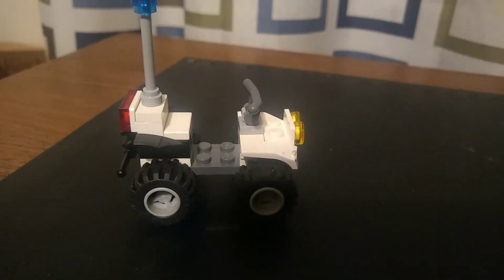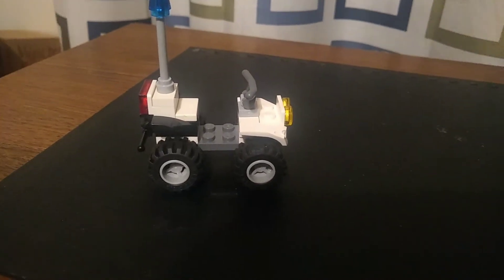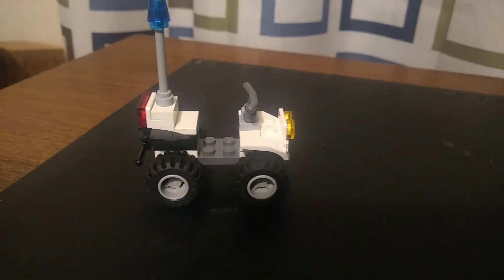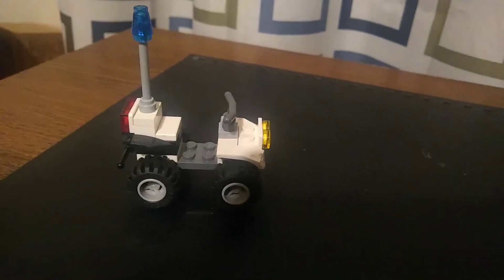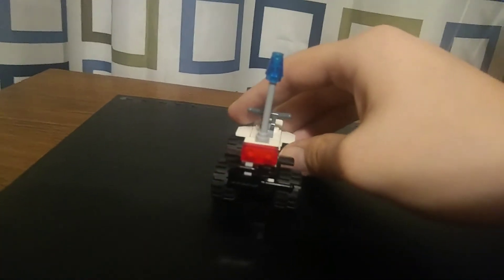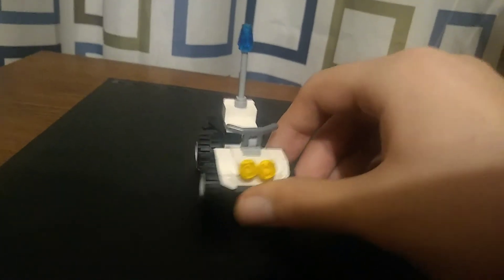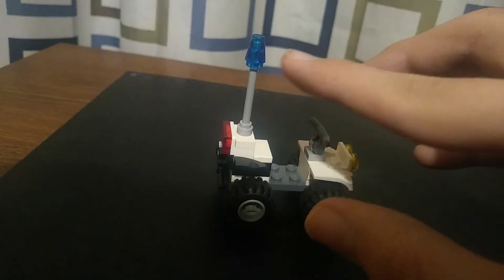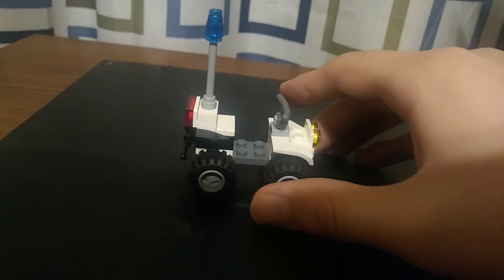Police off road ATV